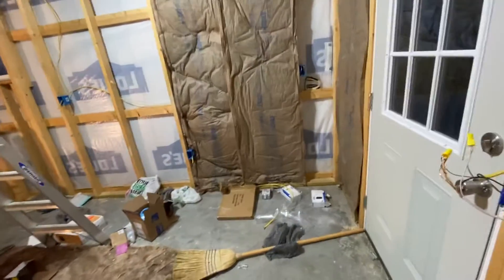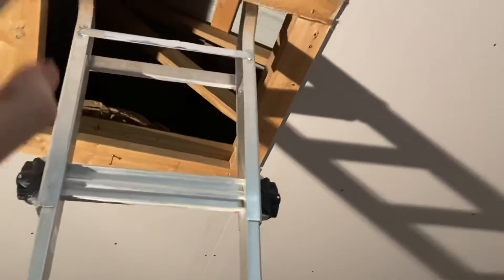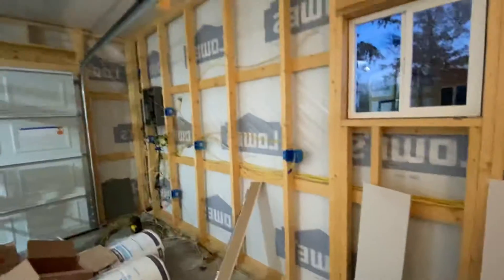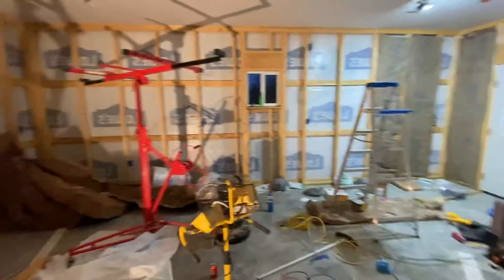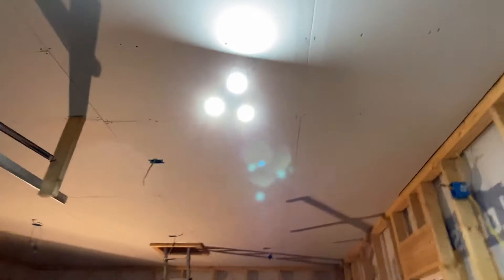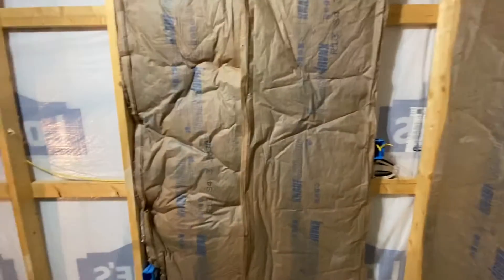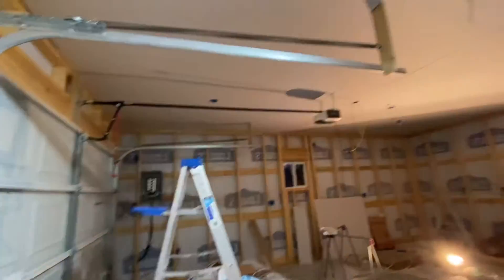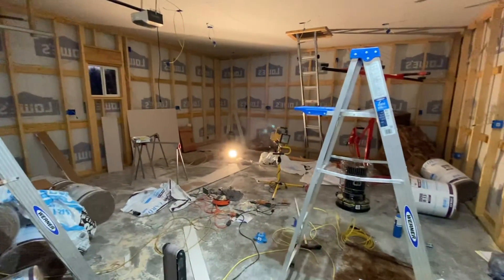Update On Our Workshop Build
If you have been following along, you will know we have been building this work shop and doing all of the inside ourselves.